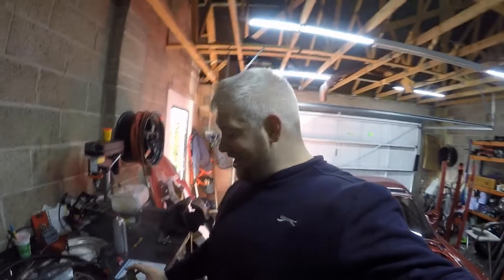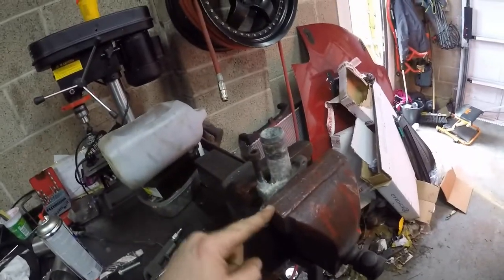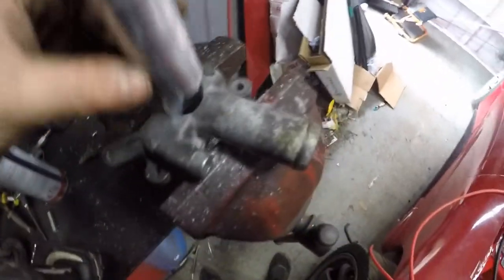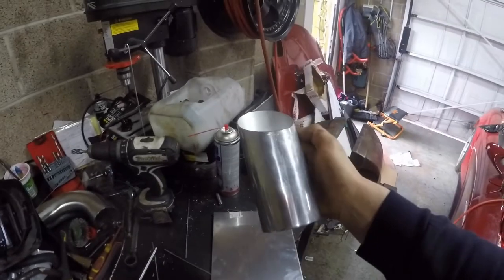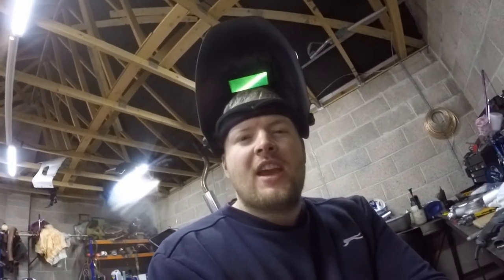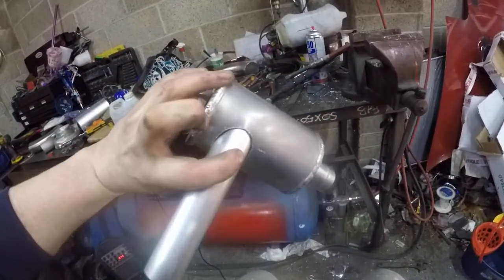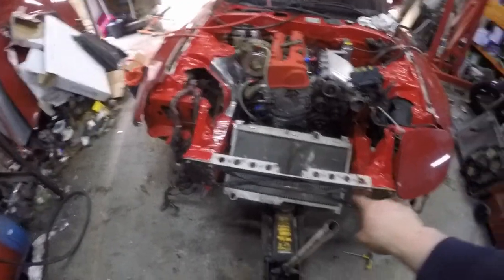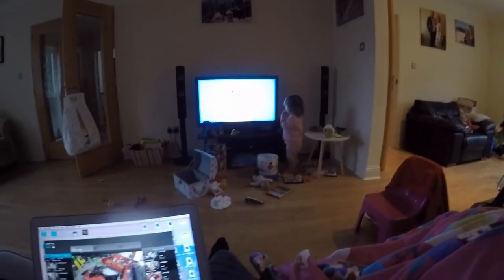K20 Swap Mazda RX7 | Part 17 | Fabricating Coolant Swirl Pot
decided to make a coolant swirlpot to help with the greater demend of cooling when turboing a car. with this coolant pot and large 3 pass radiato hot tems should be a thing of the past.